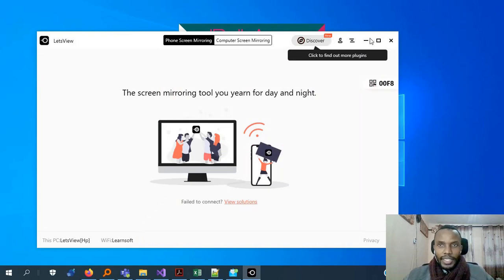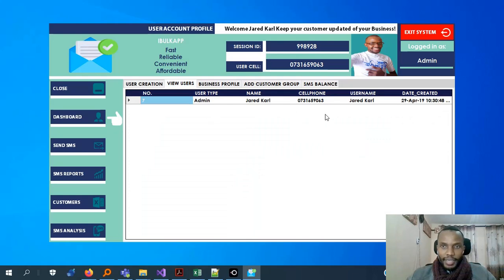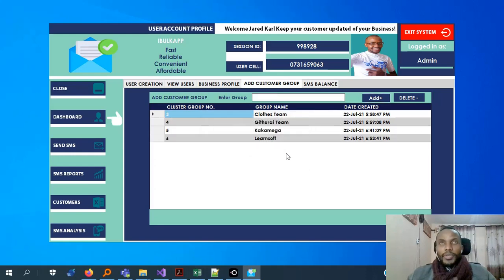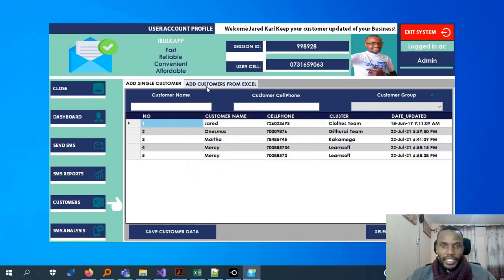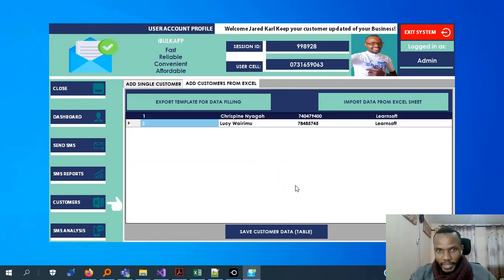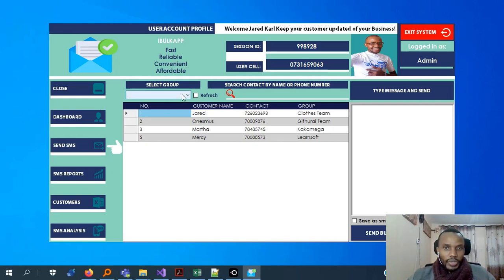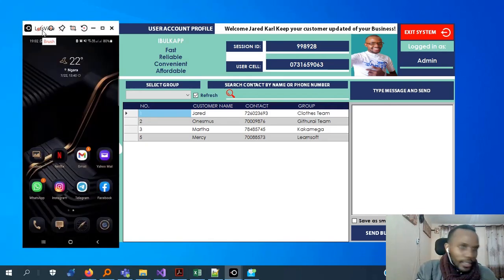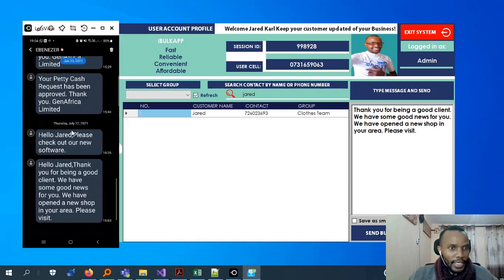Learnsoft Beliotech Solutions - iBulkApp for Bulk SMS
iBulkApp system by Learnsoft Beliotech Solutions  is a solution for doing Bulk SMS broadcasting to clients, customers, parents/Guardians incase of a school, Communicating to a target group by typing a single SMS and reaching all of them at once.
Advantages of this solution:
• Saves you time you would use to type message to everyone in the list.
• It is cheap where one SMS goes as low as Kes 0.30.
• The software is affordable and user friendly
• Import users from Excel records.
• Send bulk SMS
• Ability to segregate a target group and communicate a special message.
• It can send automated birthday wishes to clients.
Where to use it
• Schools
• Saccos
• Chamas
• Promoting a brand
• SMS Campaigns
• When launching a new product, new shop or station and you want it known to the clients.
We can also integrate this solution with your existing software.